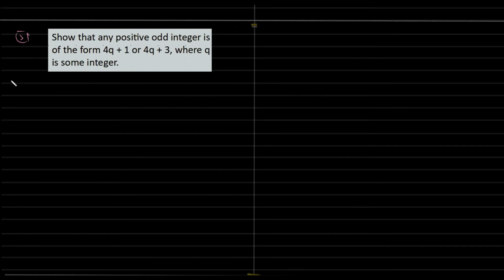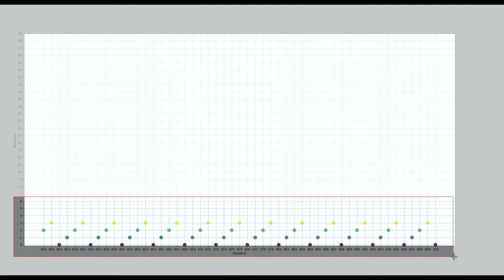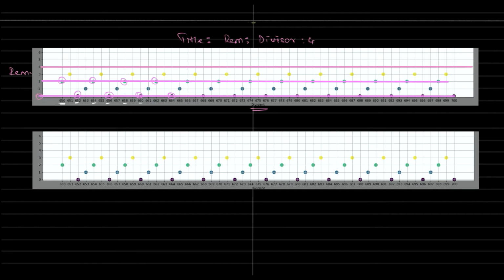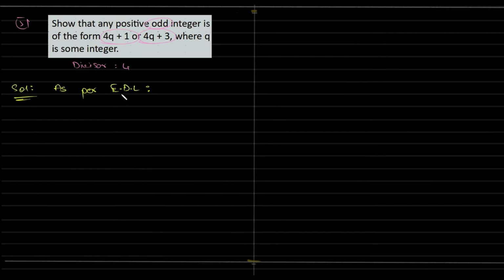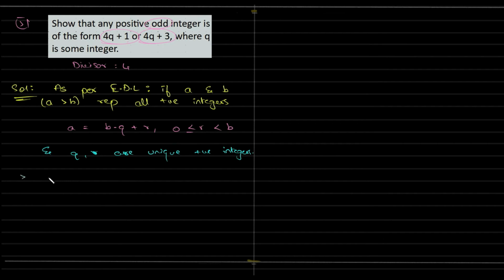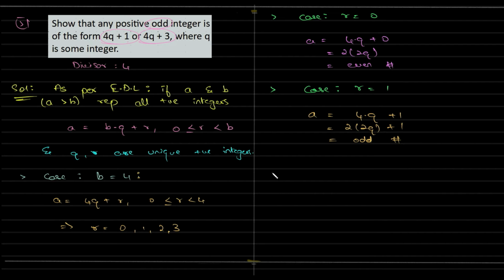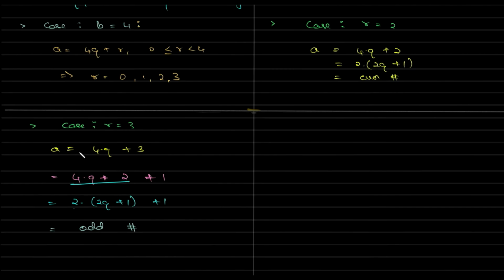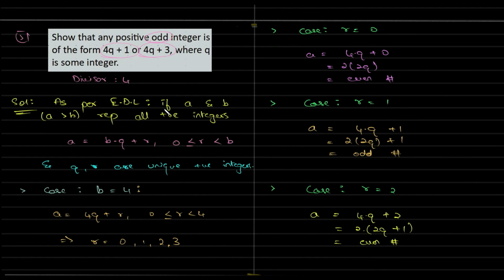7. C1 (in English) EDL in Divisibility Example E